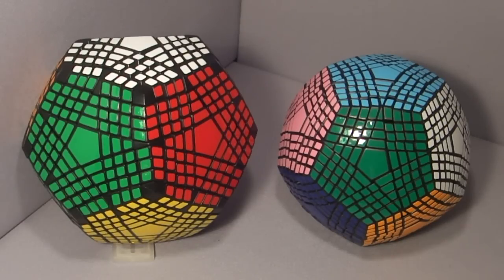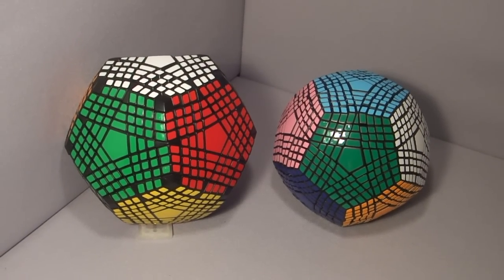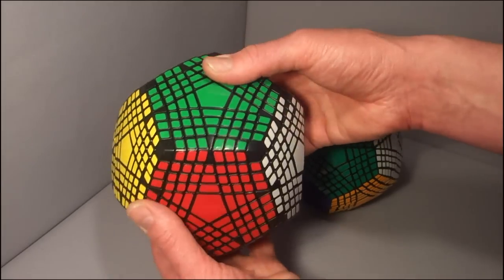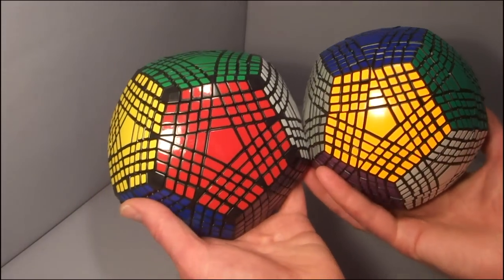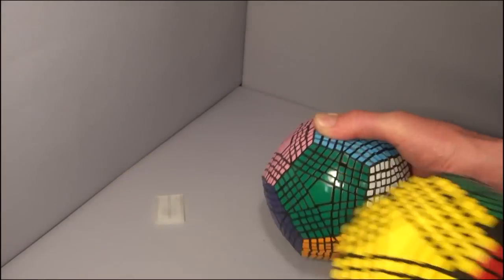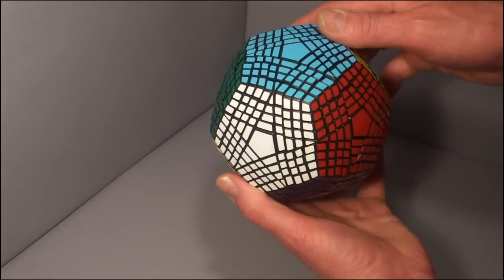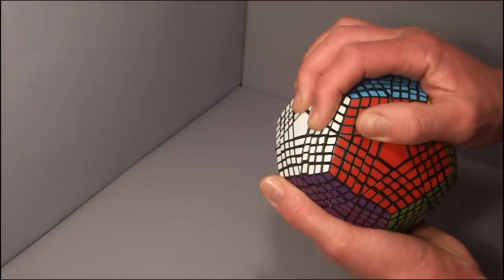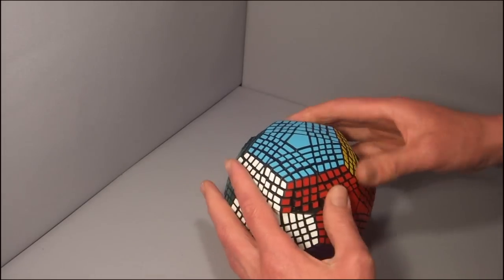World's Smallest Factory Petaminx Puzzle